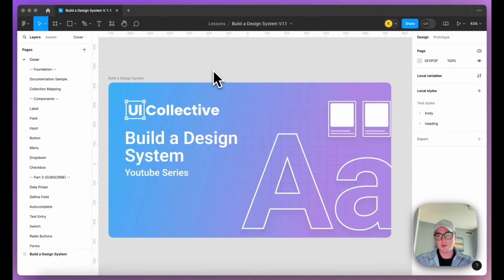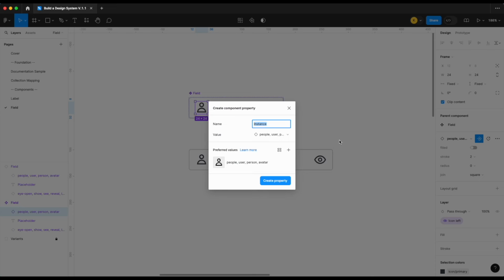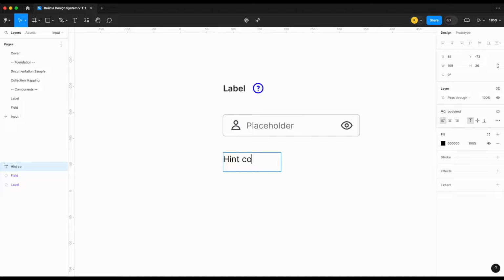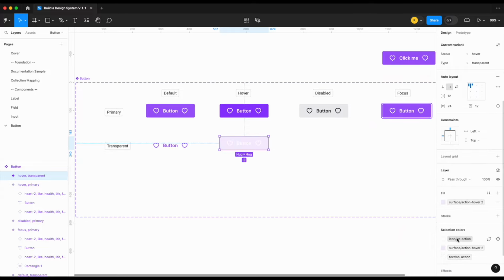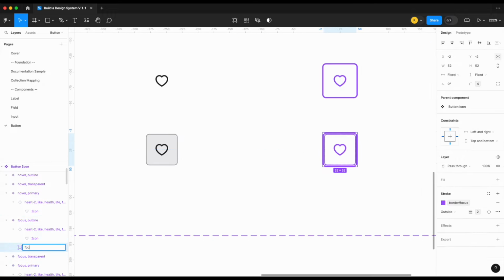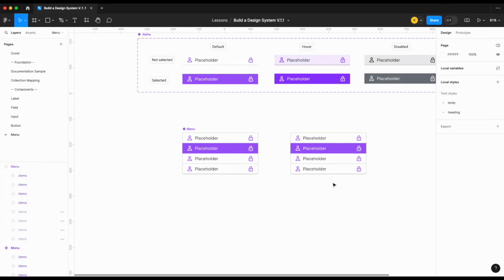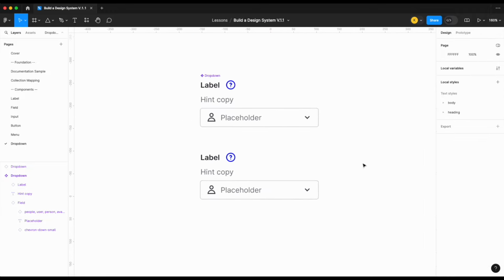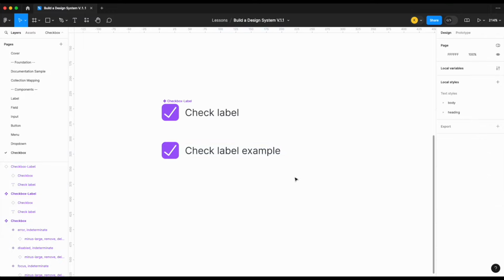Build a Design System! Ep. 2: Basic Form Components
Welcome to Episode 2 of our series on building a design system! In this video, we dive into the essential building blocks of any effective design system: basic form components. Whether you're a designer or a developer, understanding how to create and implement these components is crucial for maintaining consistency and usability across your projects.

Join us as we break down the best practices for designing versatile form components and building a figma design system that can easily adapt to different contexts, all while adhering to the principles of a cohesive design system and using the design tokens we set up in the last episode. Don't forget to check out Episode 1 for a foundational understanding of setting up your design tokens & figma variables!

Save 15% on the Central Icon System with code COLLECTIVEICONISTS

0:00 An Introduction
0:37 Build a Label Component
7:45 Build a Field Component
22:38 Build an Input Component
24:55 Build a Button Component
38:13 Build a Button Icon Component
46:21 Build a Menu Component
1:06:41 Build a Dropdown Component
1:10:06 Build a Checkbox Component